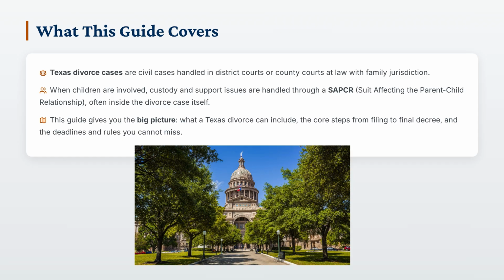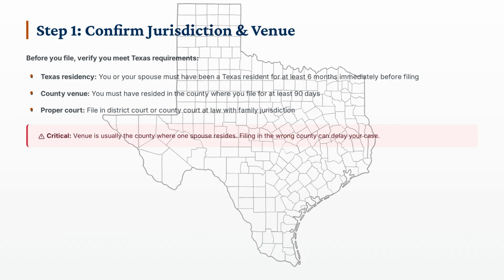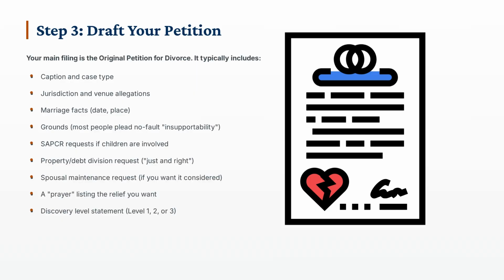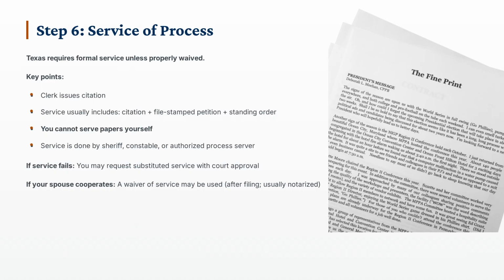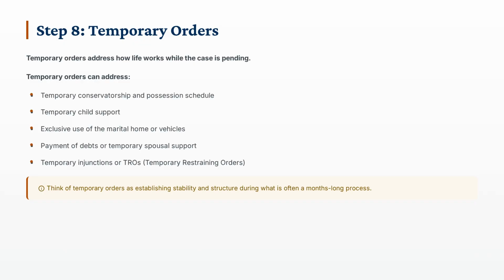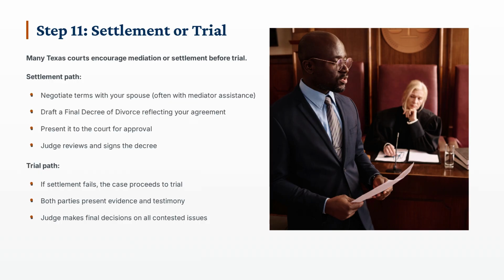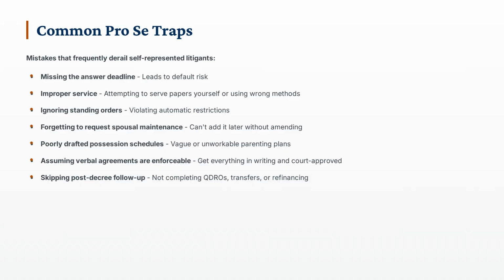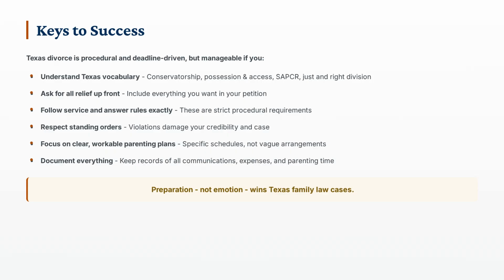Your Texas Divorce with Children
Representing yourself in a Texas Divorce with Children (Pro Se). For more detailed information and step by step instructions, please visit our